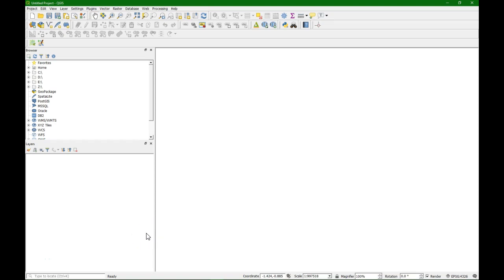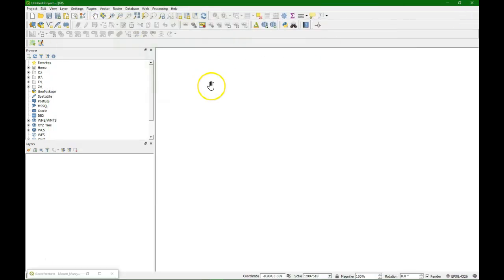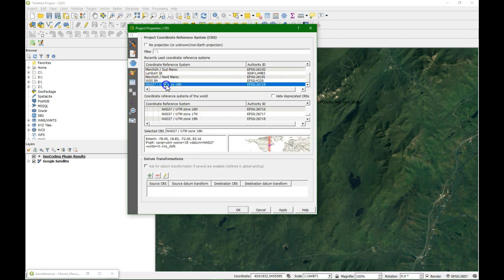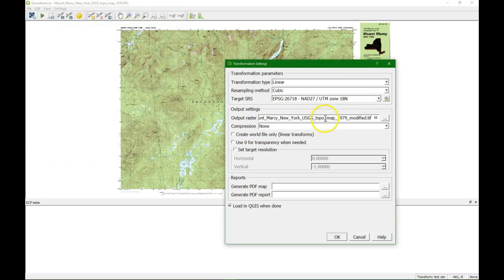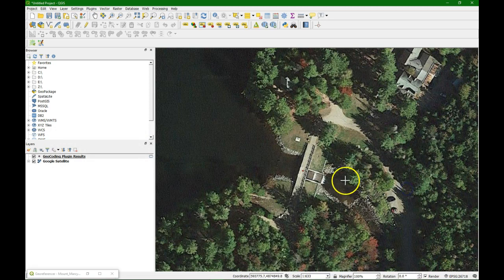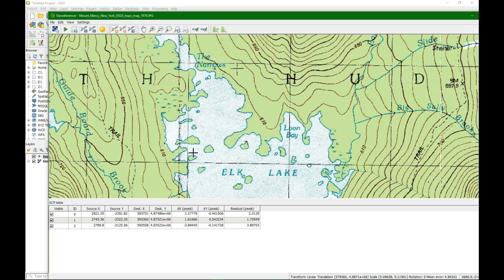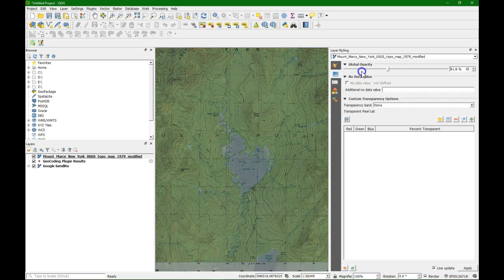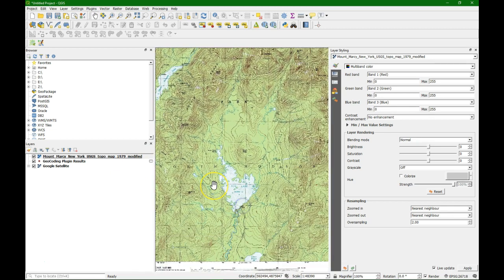Image to image georeferencing in QGIS 3.4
This video shows how to perform an image to image georeferencing of a scanned map. The Ground Control Points are taken from a reference Google Satellite image from the QuickMapServices plugin in QGIS.